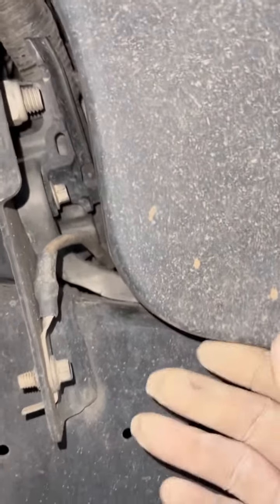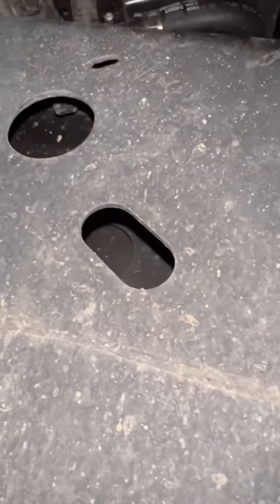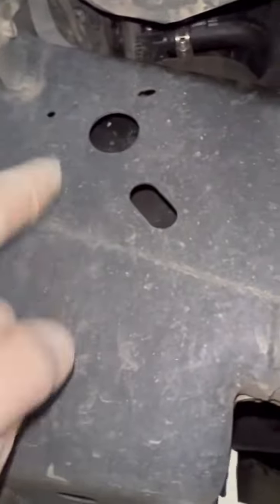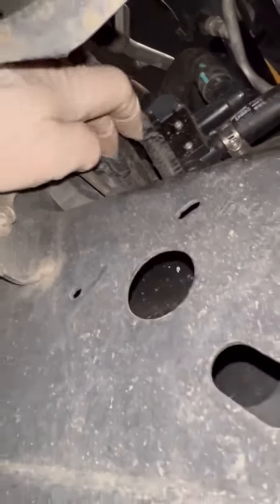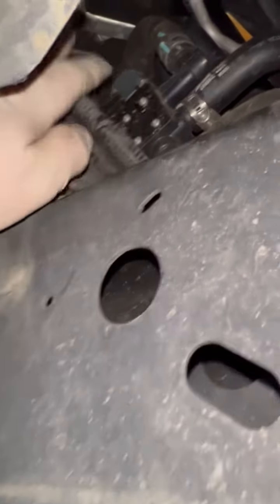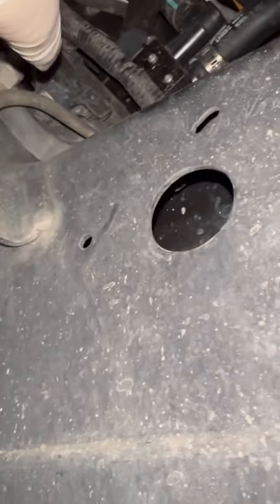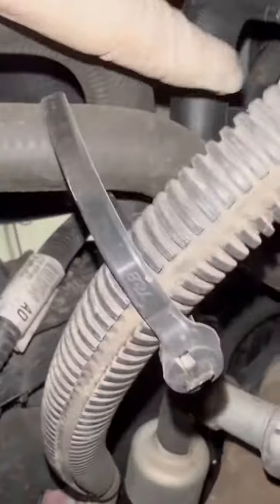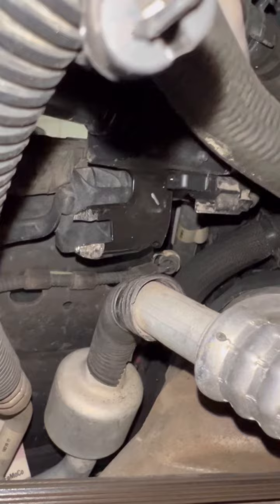2018 F150 5.0 heater control bracket removal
Just a short video of how I got the heater control bracket off and making it mechanic friendly ￼